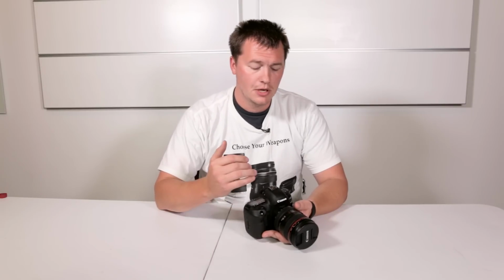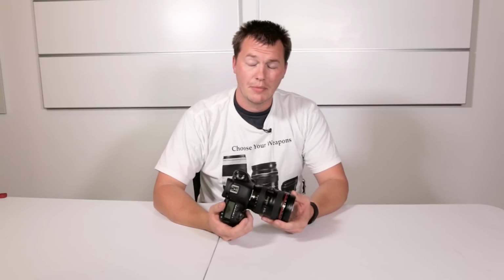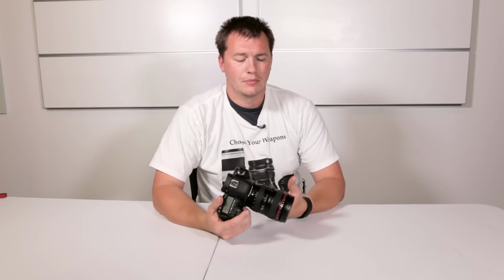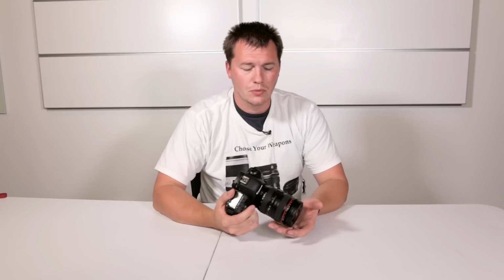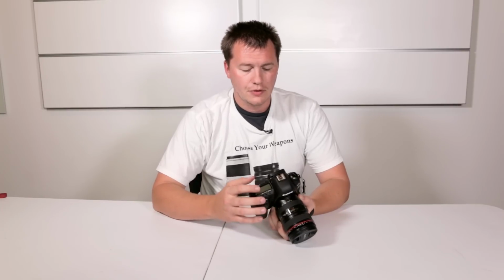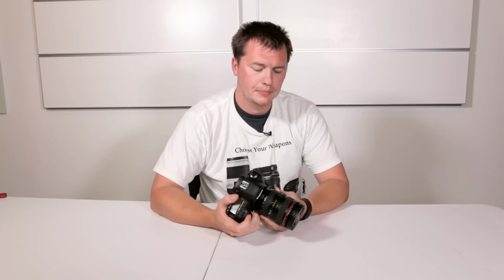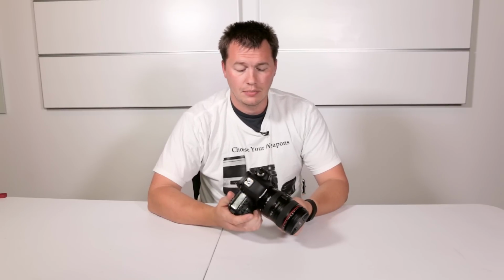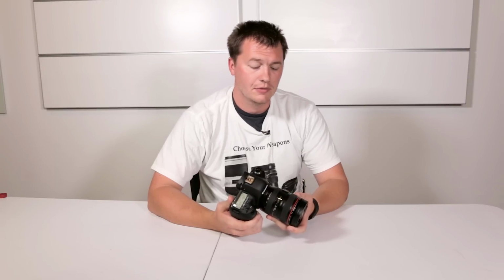My Thoughts on The Canon 5D Mark IV after 1 Month of Testing it Out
Ok first off I love this camera.  We spent the last month testing out the Canon 5D Mark IV. I got to shoot a few weddings. The low light on the 5D Mark IV is amazing making it so much easier to shoot low light weddings. The auto focus WOW! it is so fast making it great for sports photography or capturing that perfect moment at a wedding. The 4K on the Mark IV while being cropped still looks great. We now have 120fps at 720p. The video auto focus is finally starting to look smooth. All of this does come at a steep price of $3500.